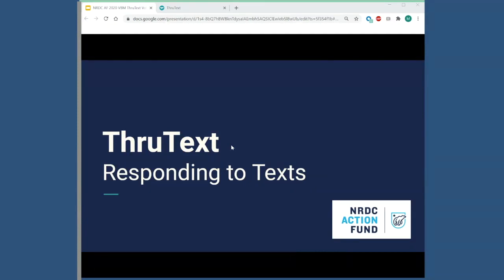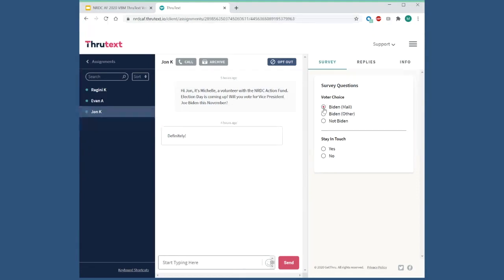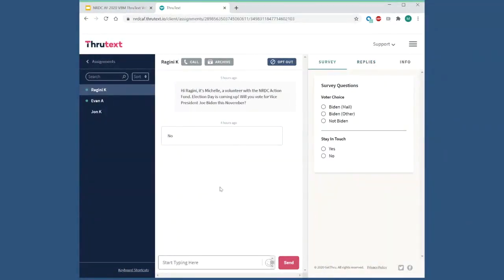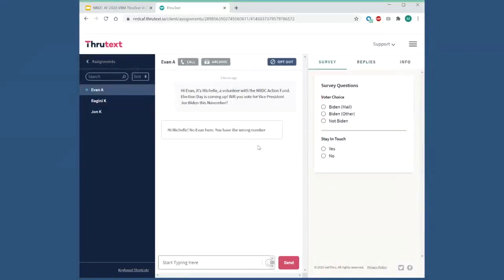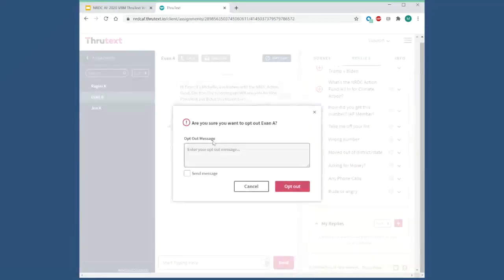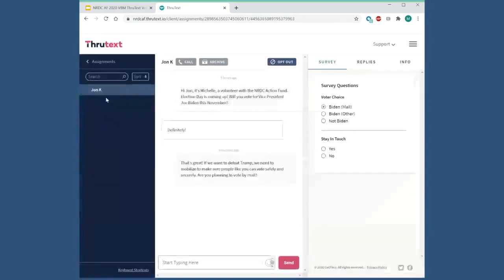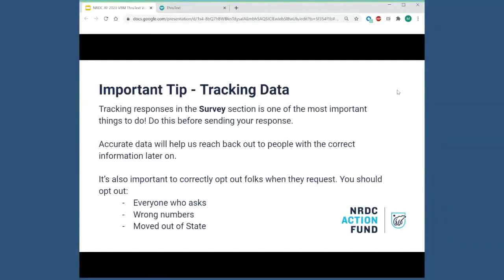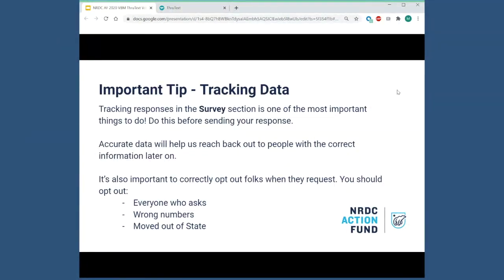NRDC Action Fund - Training 3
In this video we'll cover how to respond to incoming text messages, including wrong numbers and opt outs.